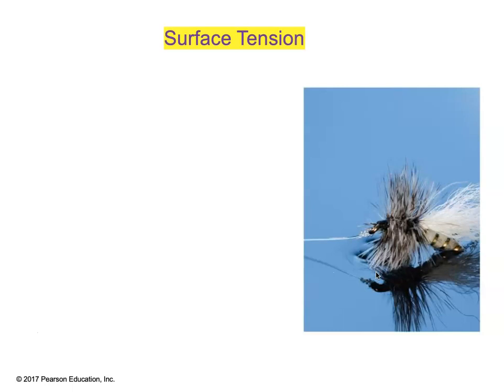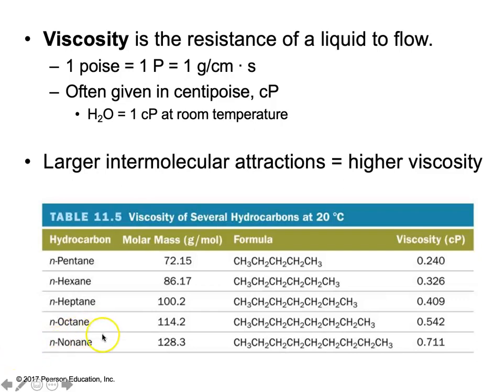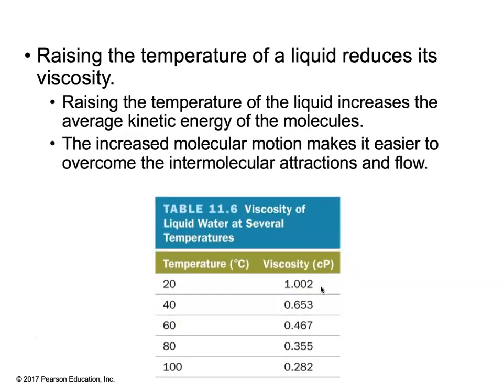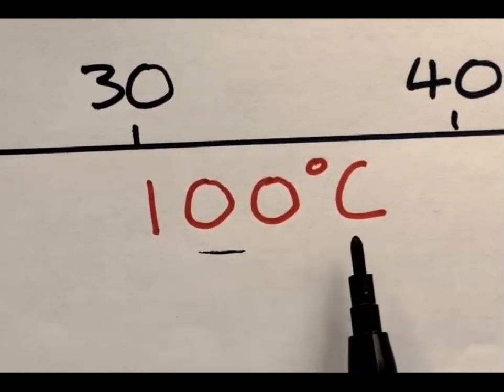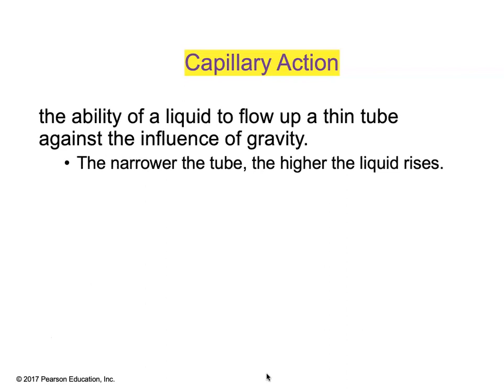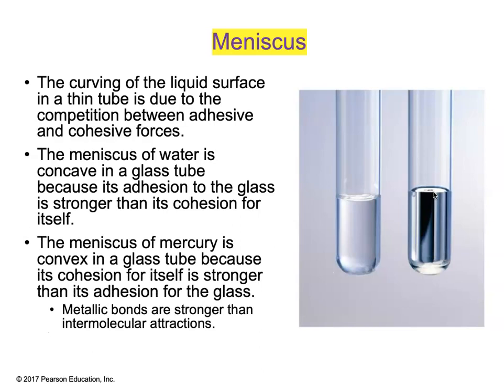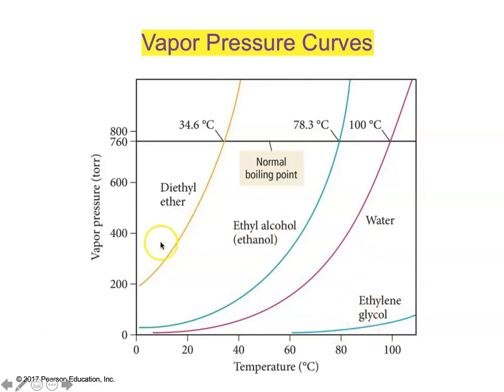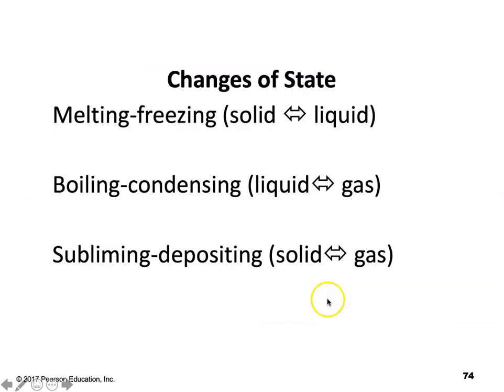liquids solids part 2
Describes 4 properties of liquids.